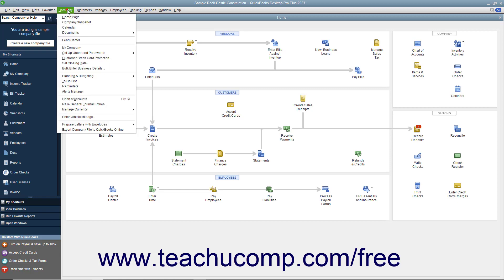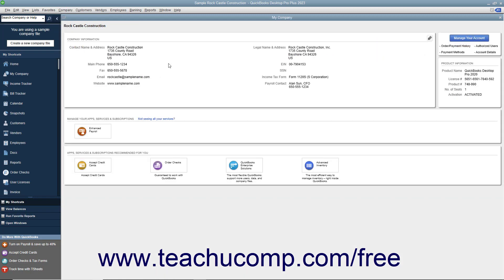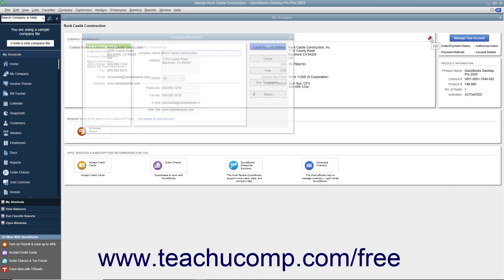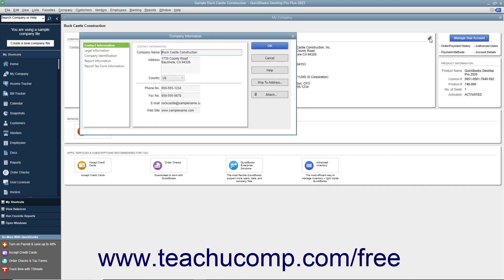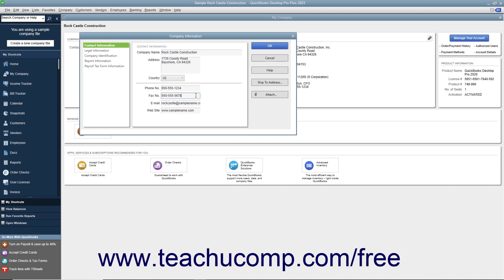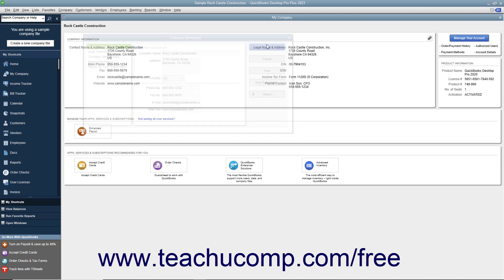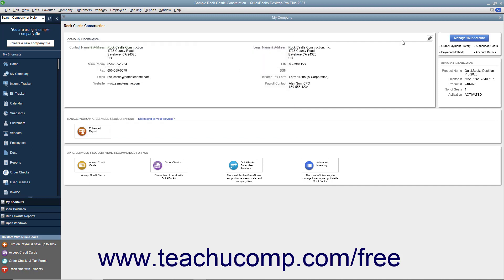Learn How to View and Change Company Information in Intuit QuickBooks Desktop Pro 2023: A Tutorial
This QuickBooks tutorial video shows you how to view and edit your company information in QuickBooks 2023.

This QuickBooks Desktop tutorial video helps you learn how to change your company information in QuickBooks Desktop 2023. It shows how to change your company information using the Company Information dialog box if you need to change your address in QuickBooks or change your phone number in QuickBooks. This video is from our complete QuickBooks training, _Mastering QuickBooks Made Easy_ ™. *To get the full QuickBooks training, please visit:*